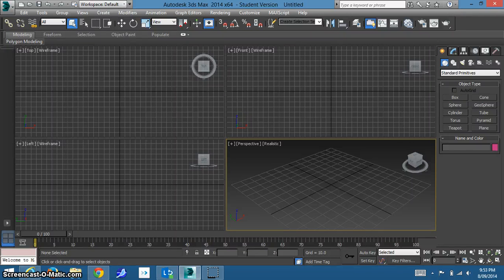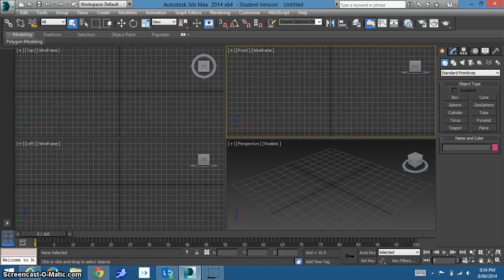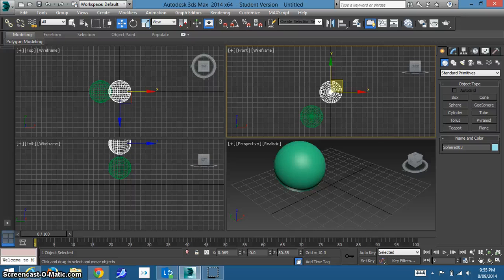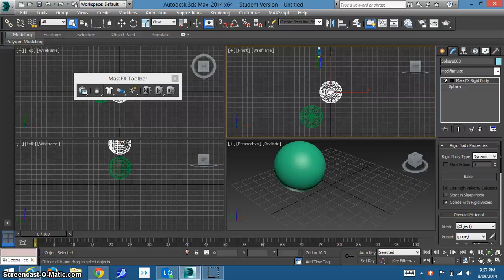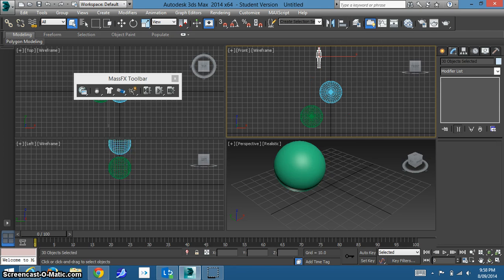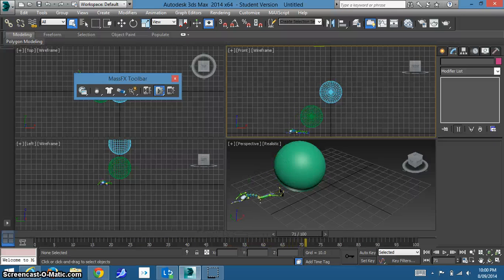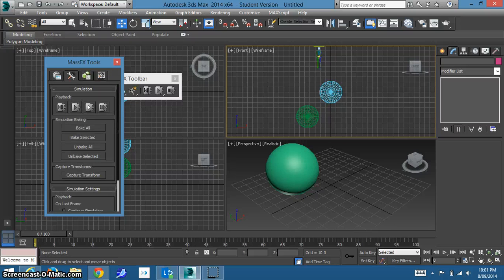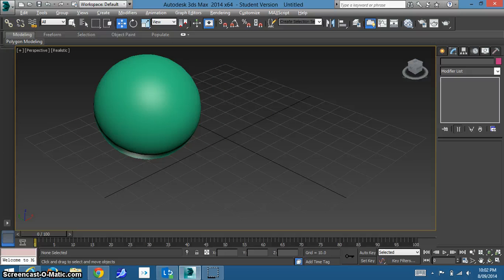3DS Max animation intro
This is just a very simple intro for a group of students who have not seen 3DS Max before. Just creates some basic objects and uses Mass FX to animate a biped falling.